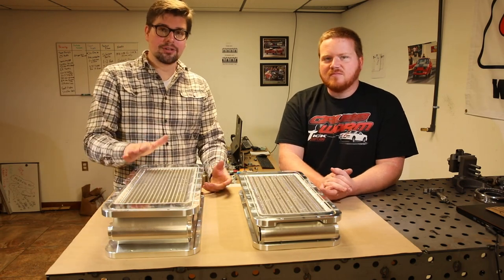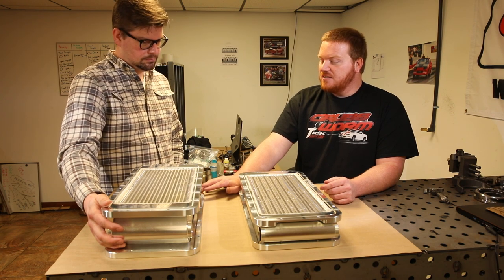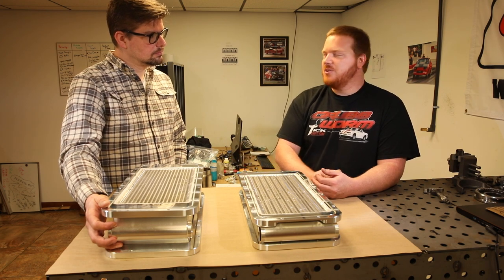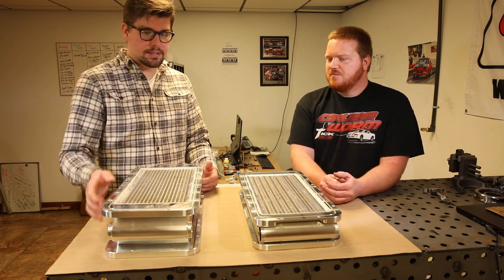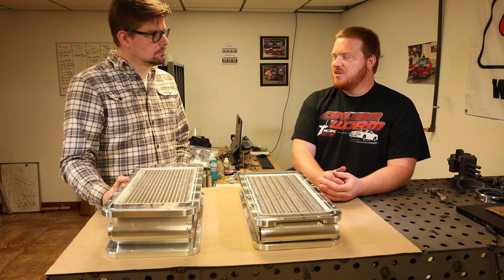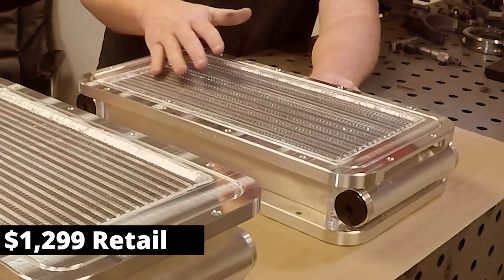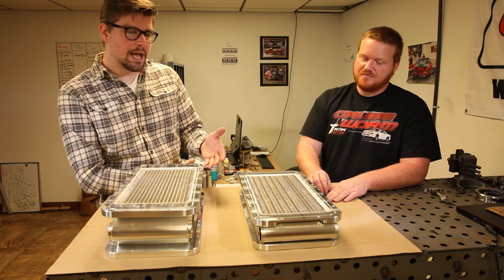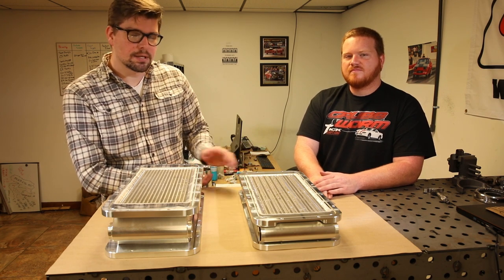Tick Performance Air-to-Water Hi-Ram Intercoolers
Introducing two new intake-mounted intercoolers from Tick Performance. First, the all-new Tick Performance Billet Low-Profile Air-to-Water Intercooler is capable of up to 1,400 hp. Next, our full-size 1,700hp air-to-water intercooler now features a billet design with four newly designed inlet/outlets—no added cost!

Tick Performance developed this new low-profile billet intercooler for those who require less horsepower rating, but want more room and more savings! Pair this intercooler with the new Holley Low-Ram and the overall height is the same as a standard Holley Hi-Ram without an intercooler (12.32 in).